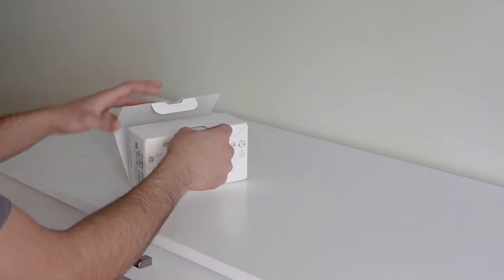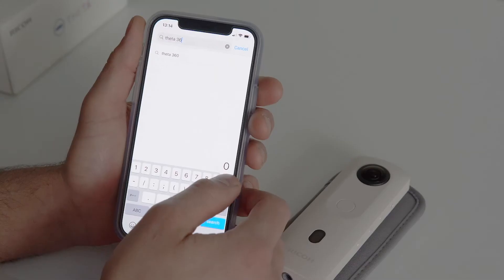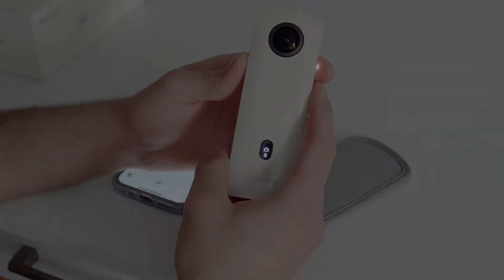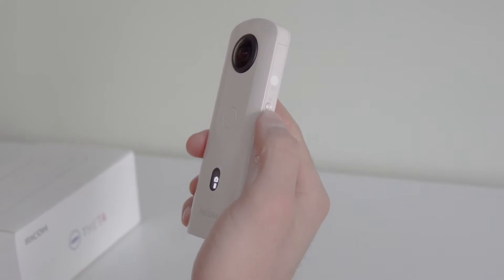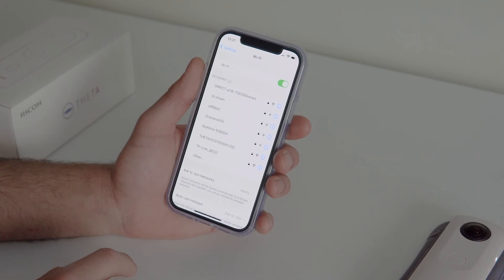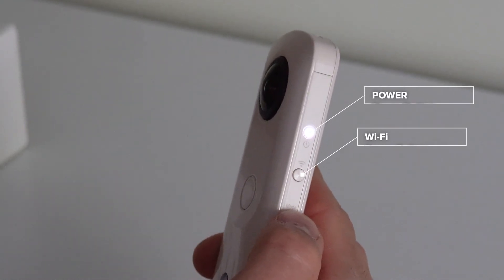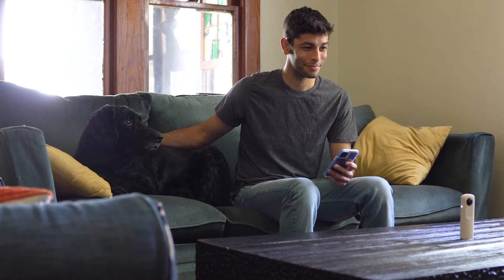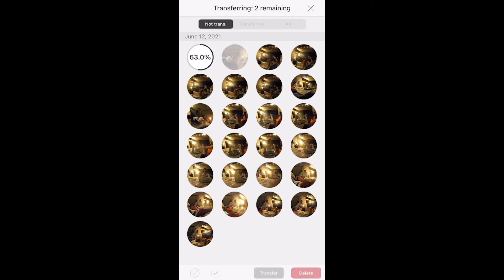How to set up RICOH THETA SC2 and trouble shooting tips of Wireless LAN issues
A RICOH THETA 360-degree camera is just as sleek and lightweight as your smartphone, but captures more than just a photo - it captures the full experience.
In this video, we’ll showcase how to set up THETA SC2 after the purchase and also trouble shooting of Wi-Fi issues.

Video shot and edited by Shawna Rodgers.